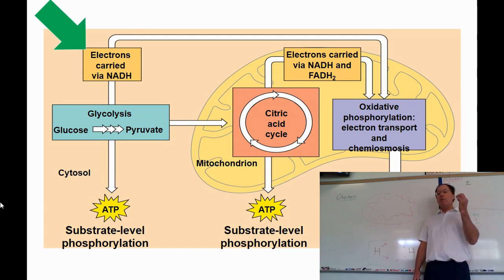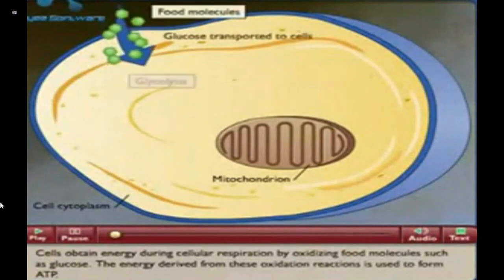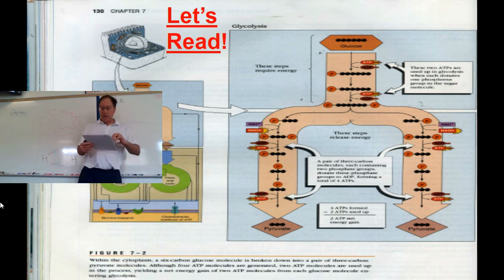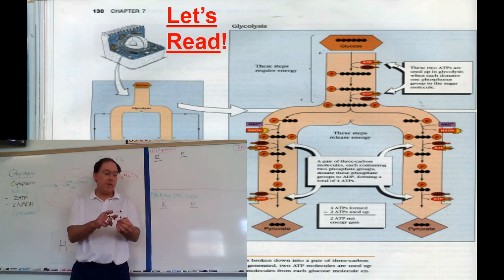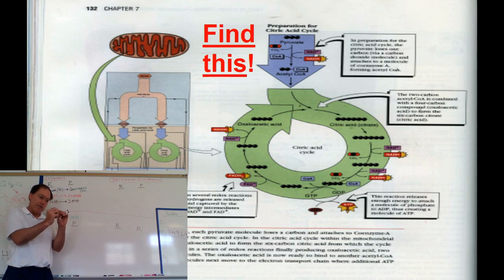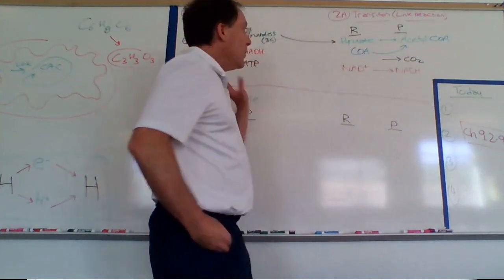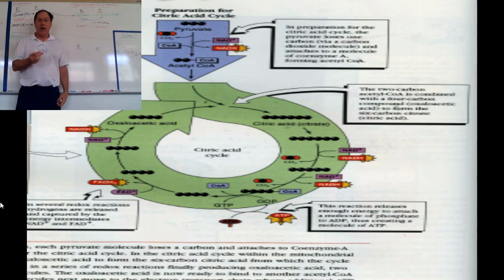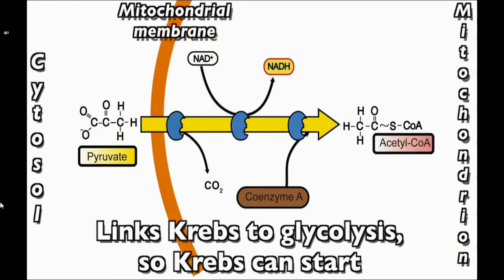Chapter 9.2-9.3 lecture